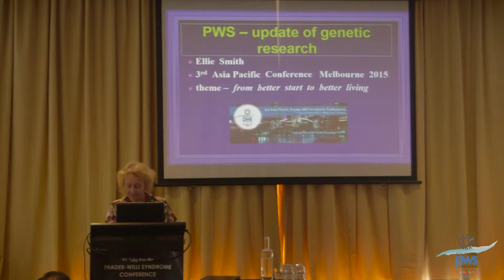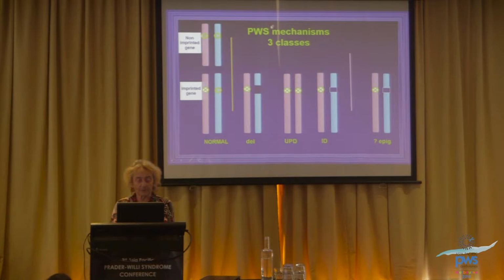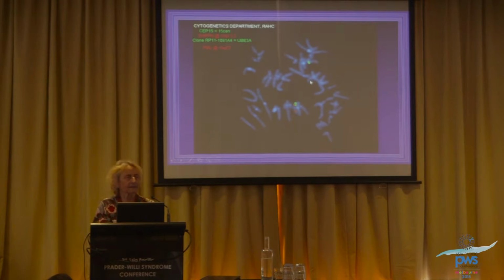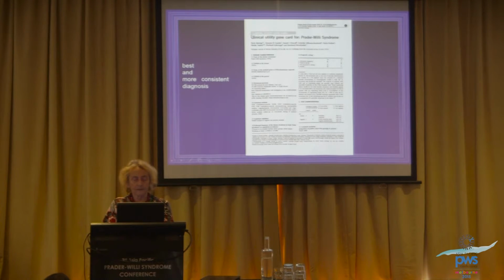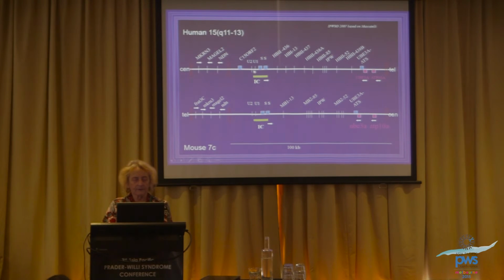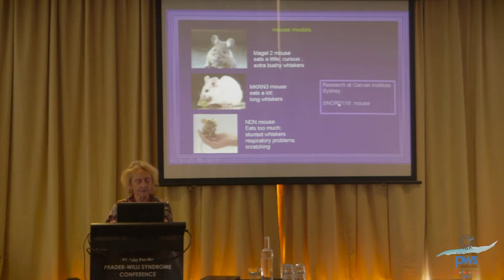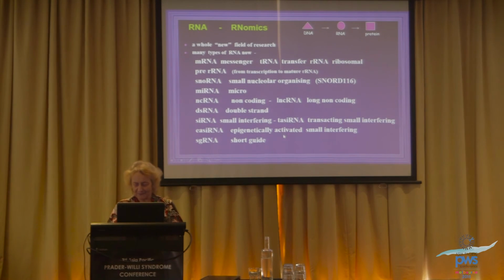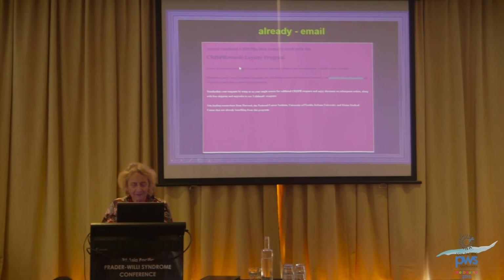Genetic Research ASSOC PROF E SMITH